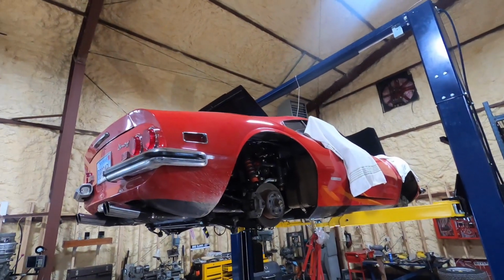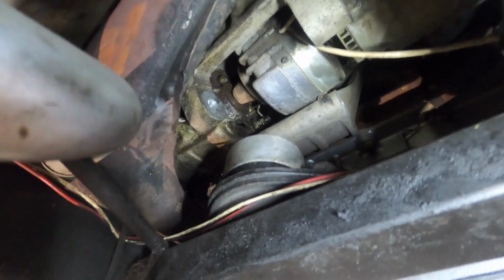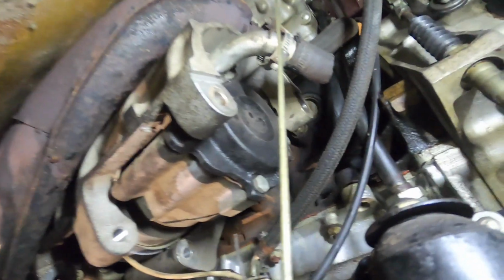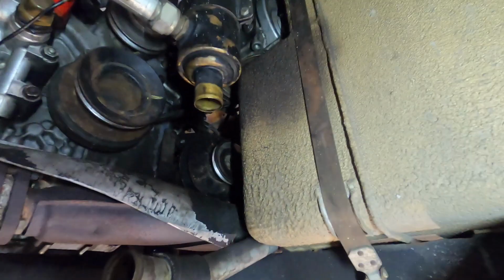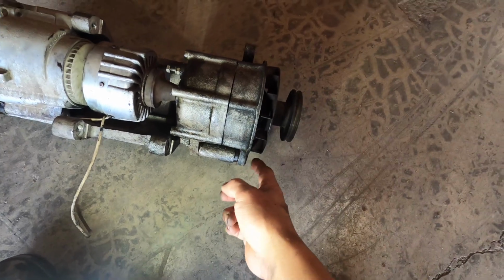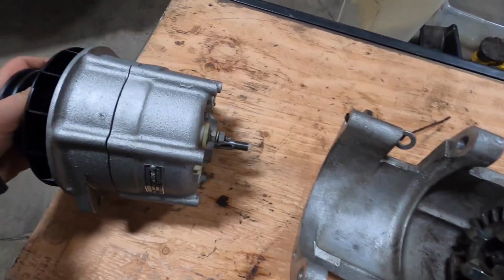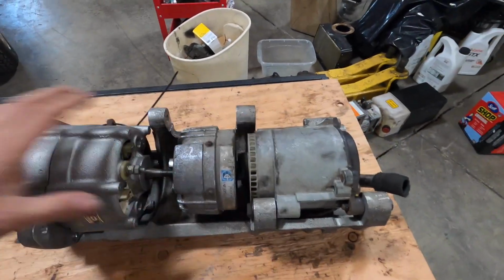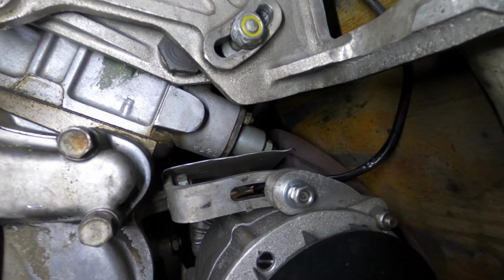Dino Alternator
Removing a Ferrari Dino Alternator with a US spec air pump. Why simple repairs get involved when working on a Ferrari.